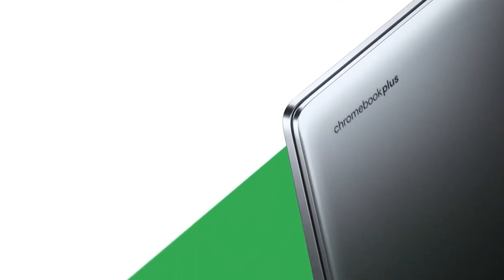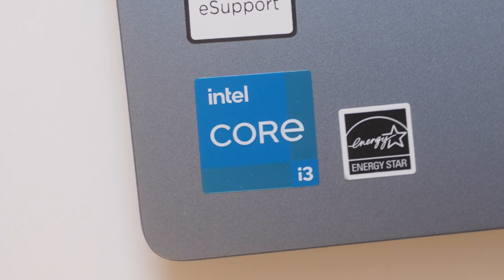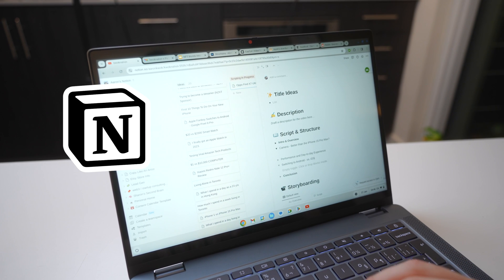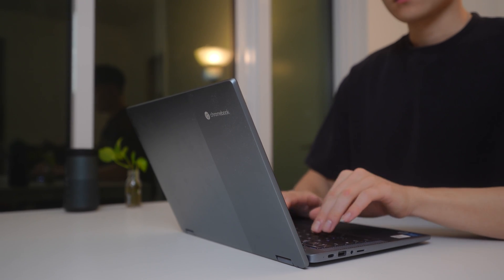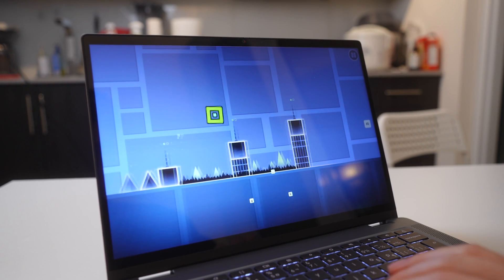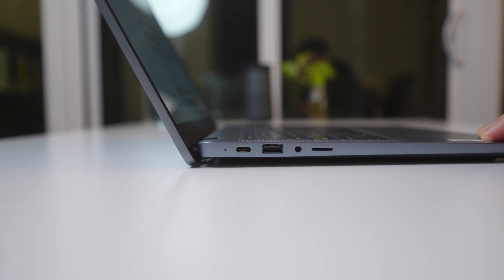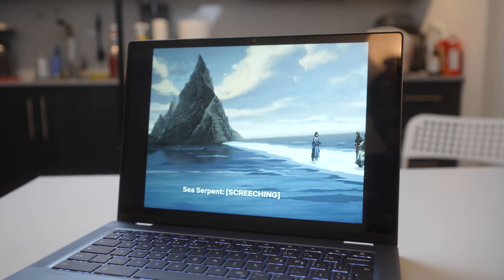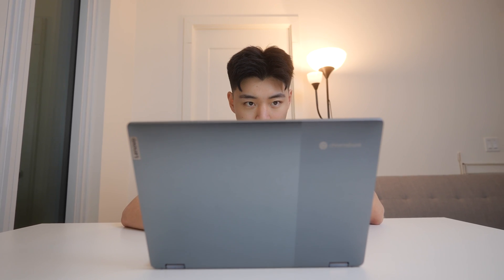I Tested A $500 Chromebook Plus - Better Than Windows in 2024?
Get Magical AI for free and save 7 hours every week
Today I'm taking a look at the $500 Lenovo IdeaPad Flex 5i Chromebook Plus and seeing if Chromebooks are still worth it in 2024.
Also… I’m doing some keyboard giveaways on TikTok & Instagram so be sure to check out my links below to enter for a chance to win :)